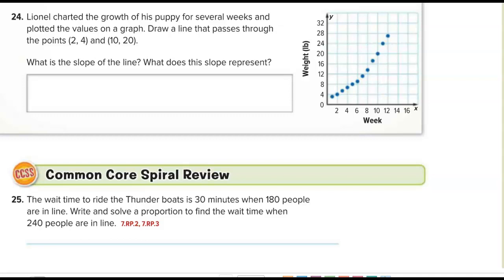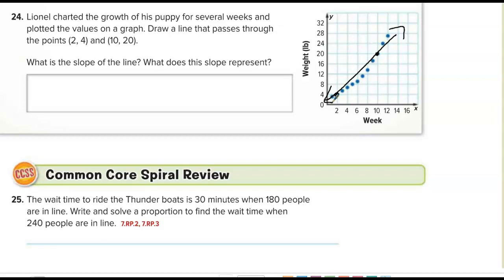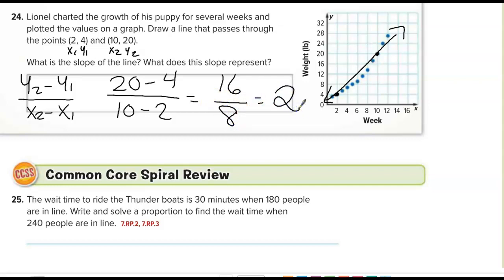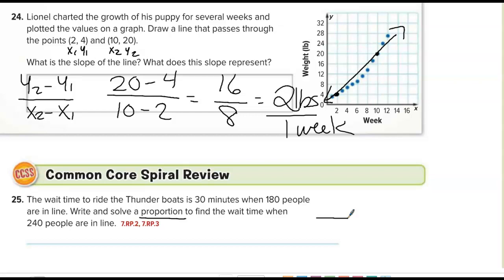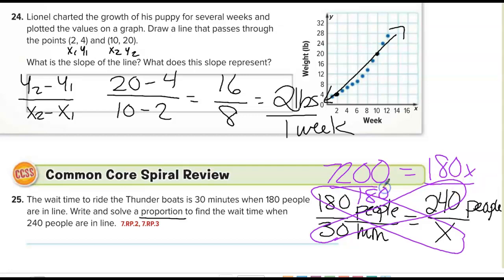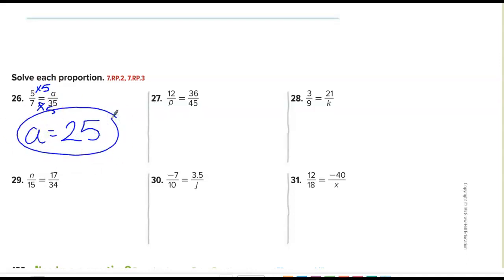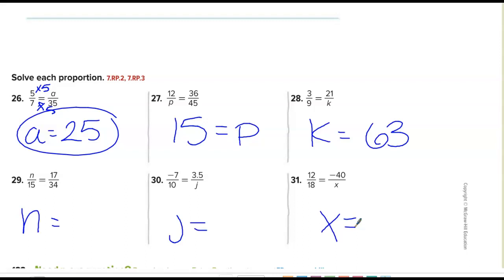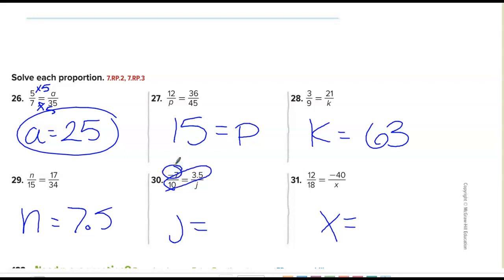Page 188 #24-31 (Bell Work)